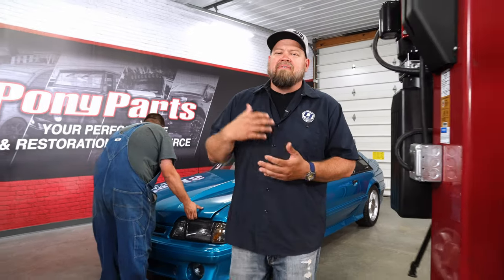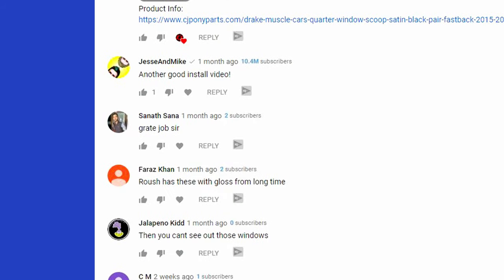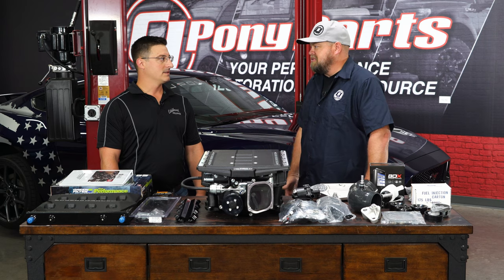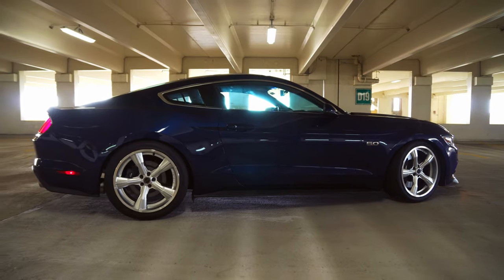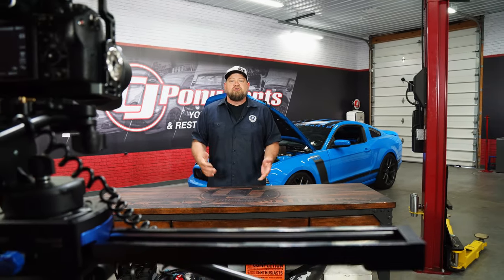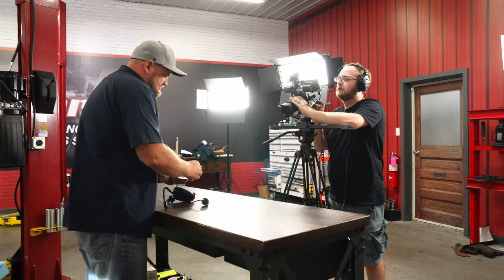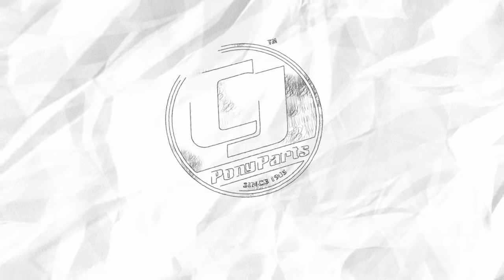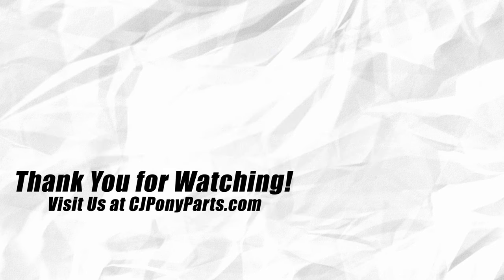Behind the Scenes | Inside Look At Our Video Production Process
The CJ video crew gives a behind the scenes look at our video production process. We would like to thank everyone for watching our videos and hope you can appreciate the process.